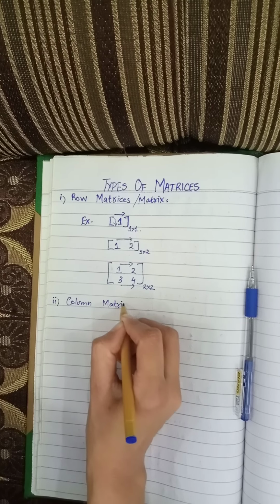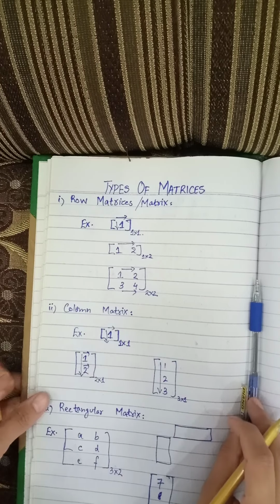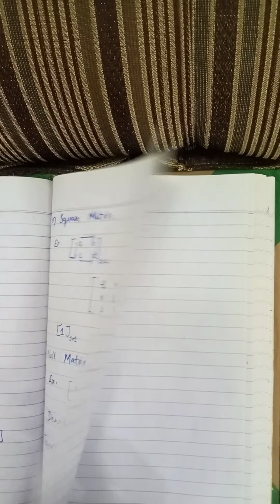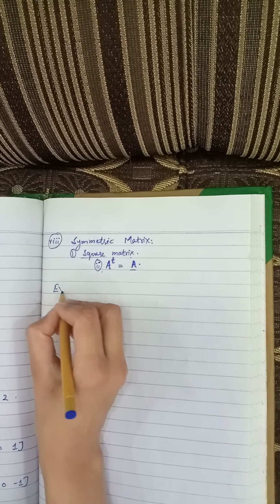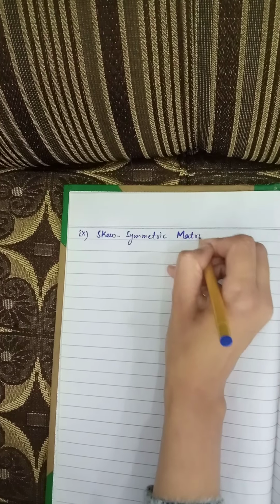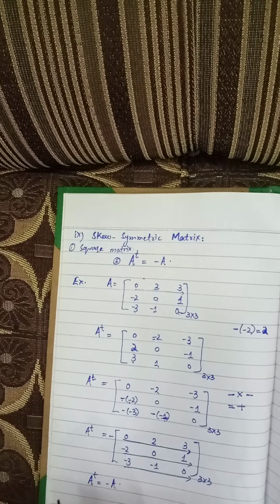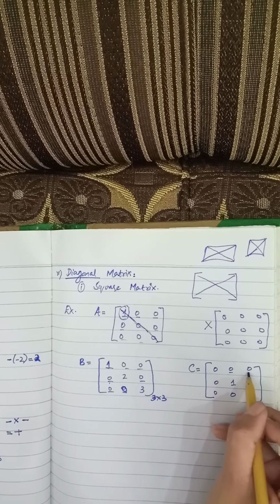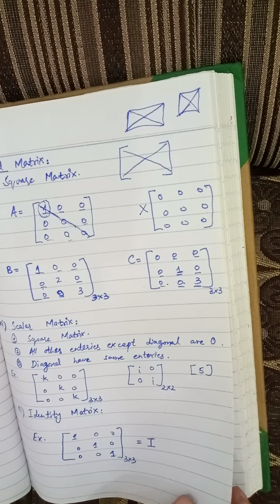Class 9, Unit 1, Matrices, Exercise 1.2 Examples, Types of Matrices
After watching this video you will be able to know about the different types of matrices.